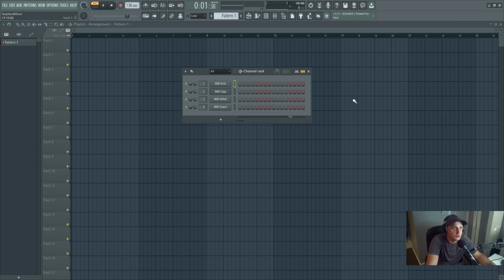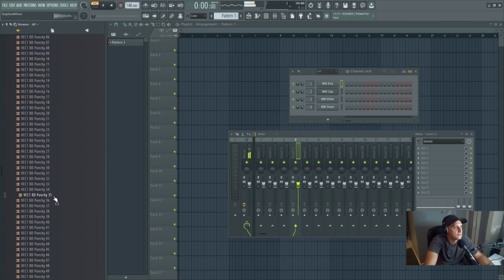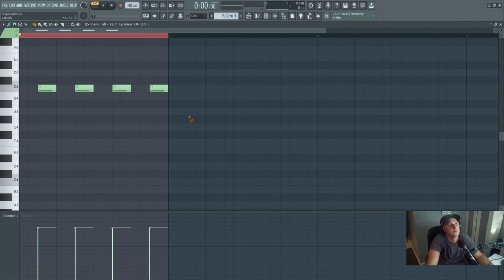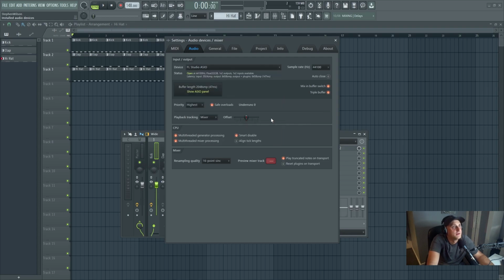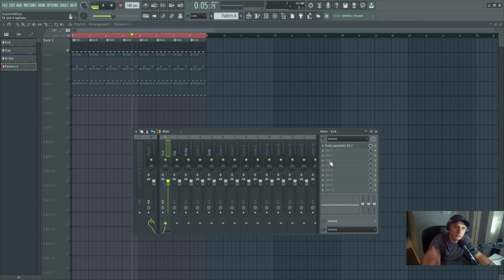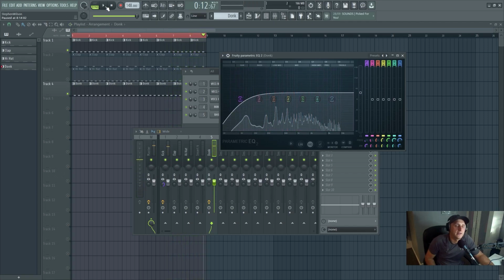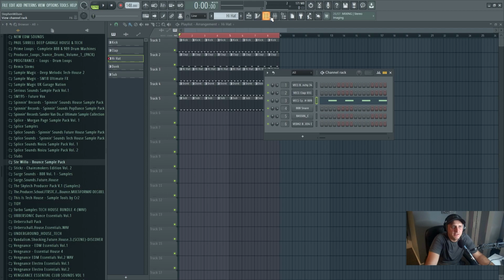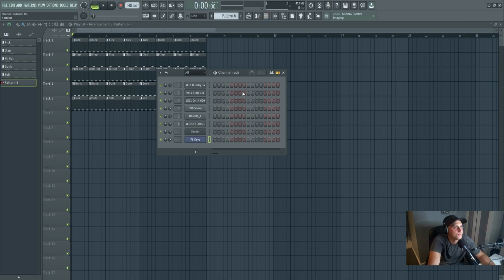FL Studio 20 For Beginners (Part 1)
A short video for FL Studio 20 beginners. I show you the basics from when you open the software and a few tips to save on CPU.

My Equipment 👇

FL Studio 20

SSL 2 Audio Interface

Yamaha HS5's

Beyerdynamic DT 990 Pro Headphones

Behringer XENYX 802

Behringer BA 85A Dynamic Microphone

Pioneer DDJ 400

My PC Specs 👇

Tomahawk B550 Motherboard

Ryzen 9 5900x

Corsair LPX 3600 32GB

Asus 4gb 1050ti

WD 1TB SSD M.2